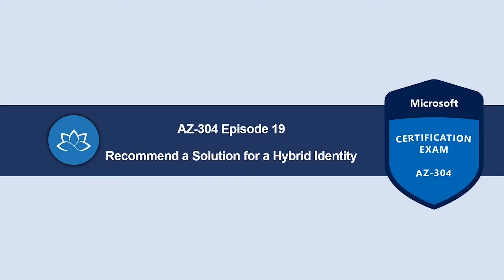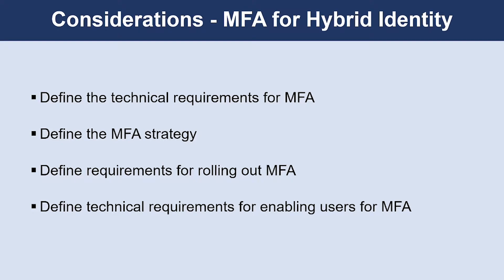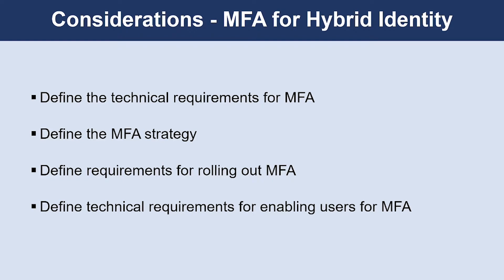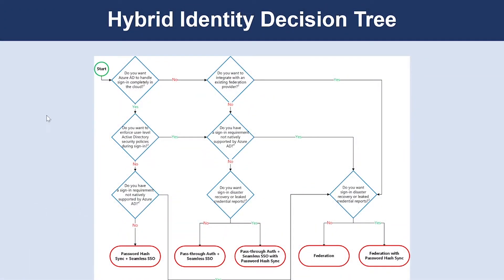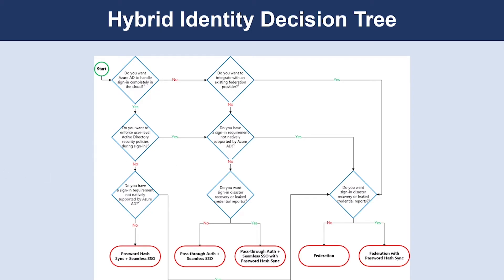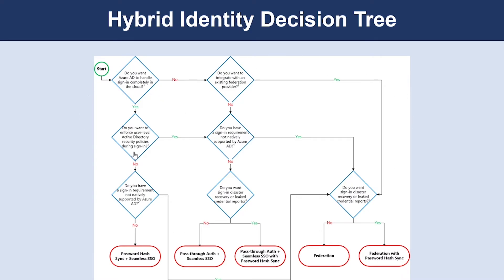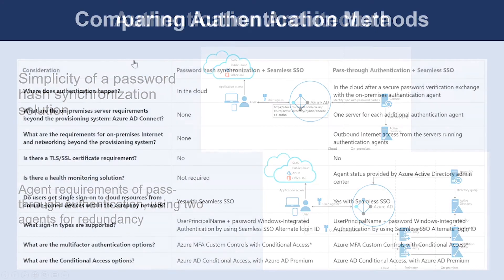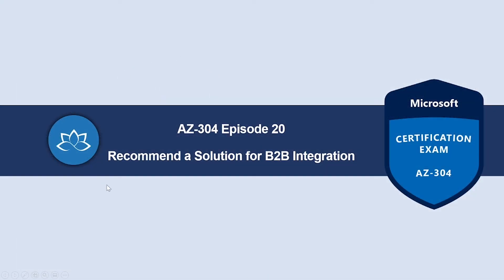AZ-304 Exam EP 19: Recommend Solution for Hybrid Identity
⏰ Timestamps:

00:00​​​ ⏩ Introduction
00:12 ⏩ Considerations - MFA for Hybrid Identity
01:27​​​ ⏩ Hybrid Identity Decision Tree
02:42 ⏩ Authentication Architecture
03:02 ⏩ Comparing Authentication Methods
03:25​ ⏩ What's Next